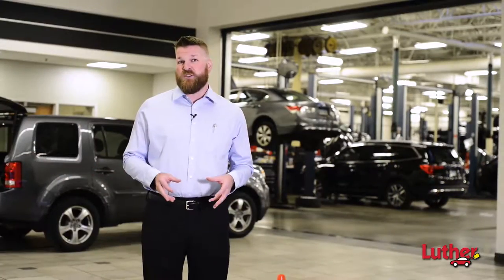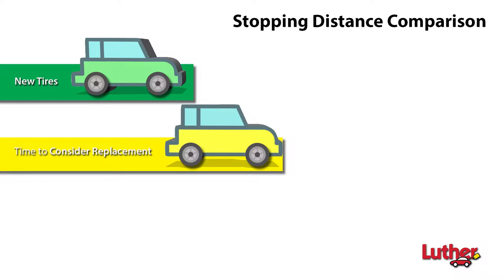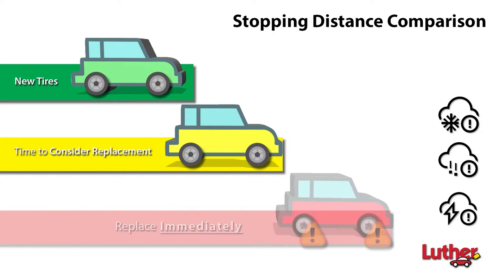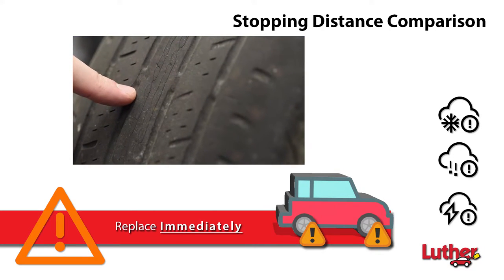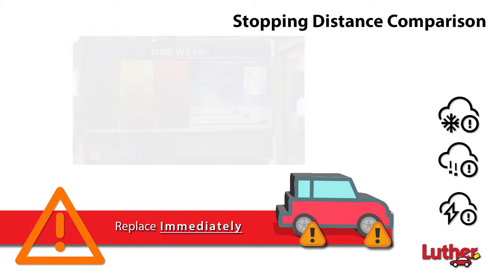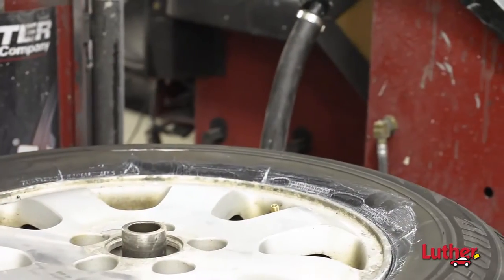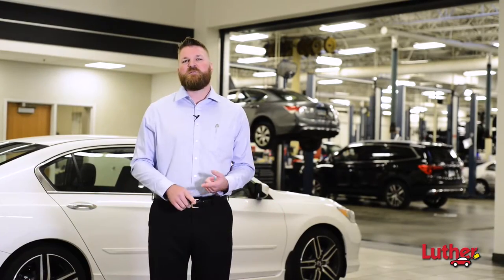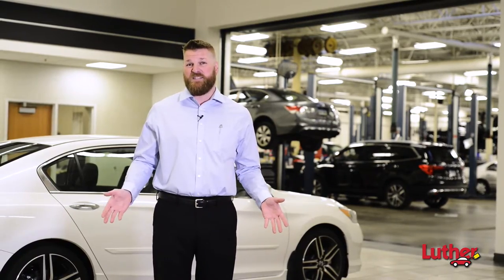Luther Tires RED Rating FINAL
Luther Automotive Tire replacement for customers with a red rating on their tires. Tires are recommended to be replaced when their remaining wear is 4/32 of an inch or less. At this stage the tire is considered in the yellow; a red rating is 3/32 of an inch or less. At this stage, the tire is considered beyond the manufacturer's limit and should be replaced immediately. Video by Minneapolis Commercial photographer and videographer Justin Cox